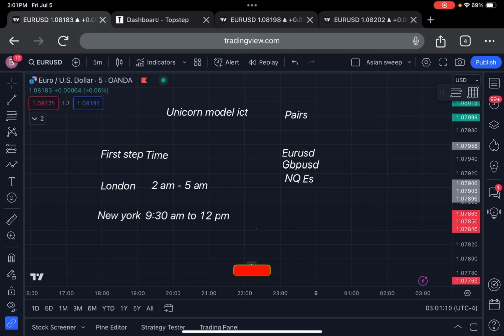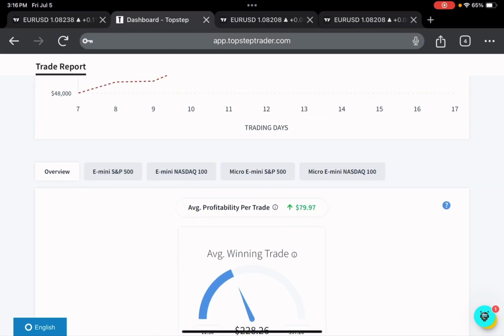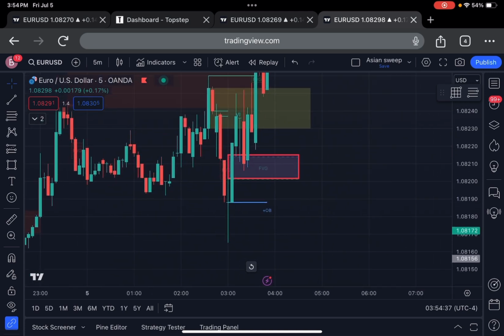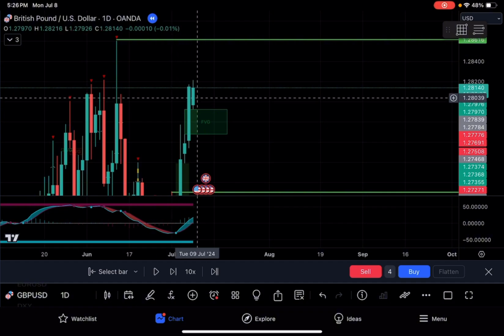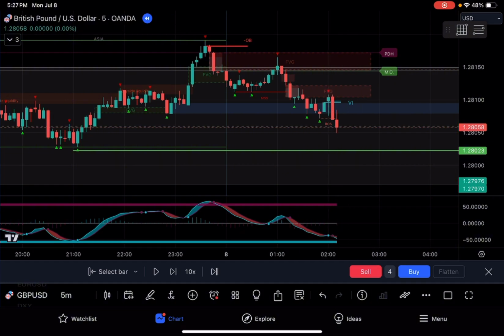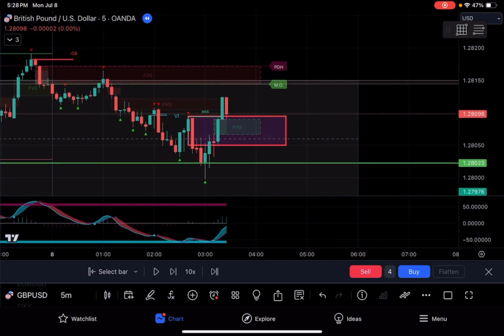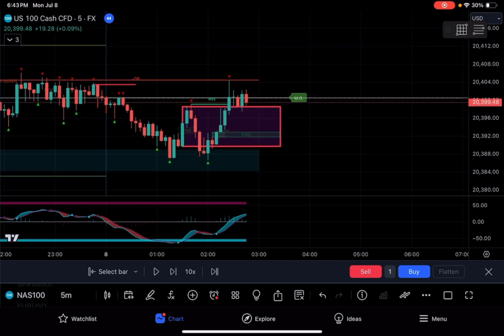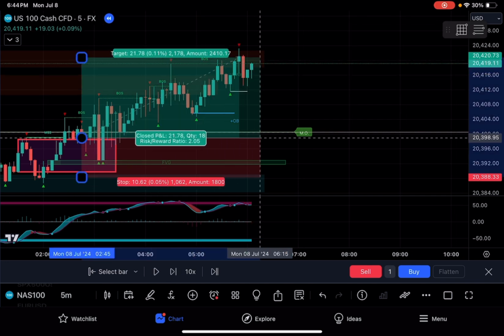ICT Unicorn Model Strategy - Daily Bias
Unicorn Model Ict is a combination of the Breaker Block and Fair Value Gap from ICT. This basic Introduction into the model focusing mainly on the entry pattern.

Unlock the secrets of the Unicorn ICT Model Strategy and transform your approach to Information and Communication Technology In this in depth video well explore the core principles and application of the Unicorn ICT Model.